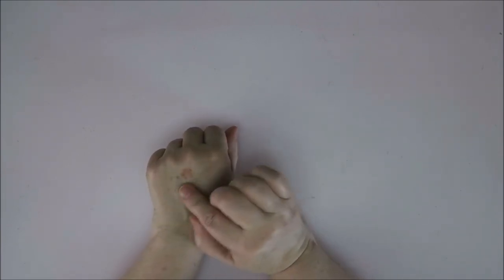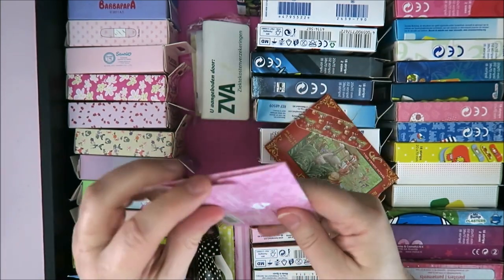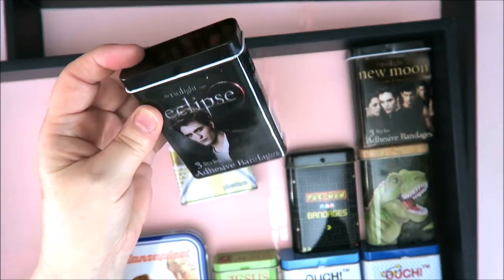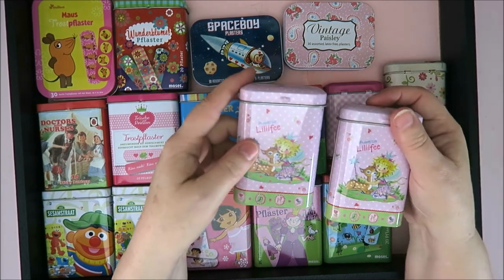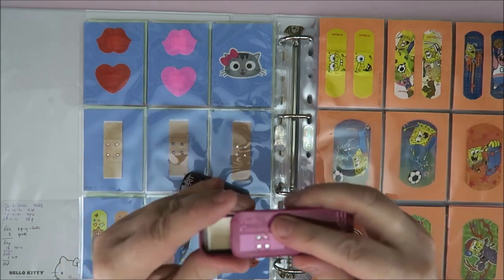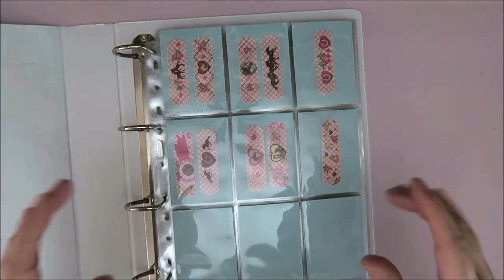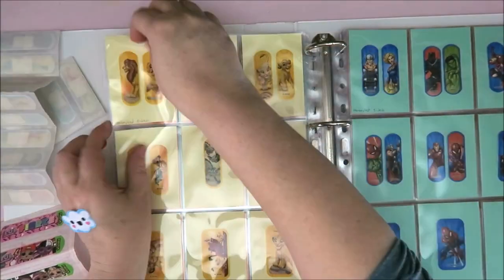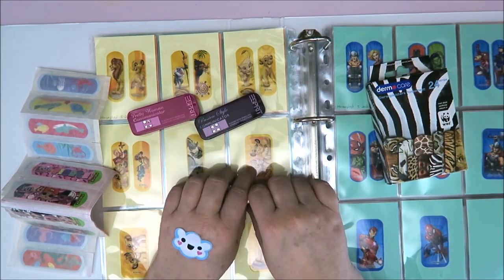My Band Aid Collection!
My Band Aid collection!! I love this silly collection!
I hope you'll enjoy it too!

Where I sell my declutter items: Karin's declutter corner (facebook)

Facebook: Karin de Graaff / karin's declutter corner
Alice instagram: karin_is_in_wonderland

Our cat's instagram:
rohan_the_cat